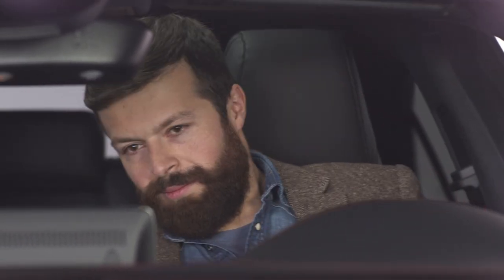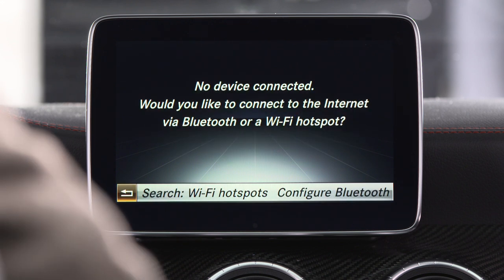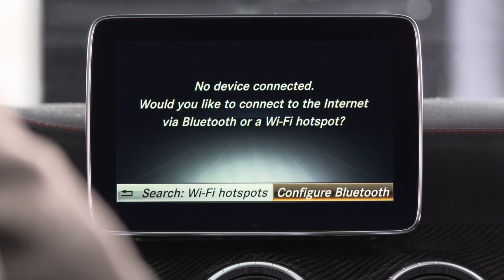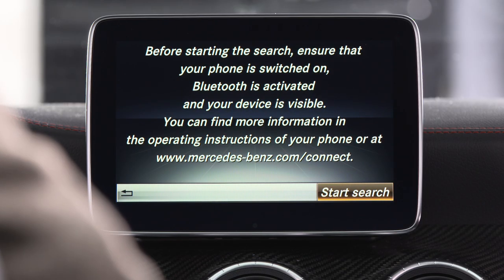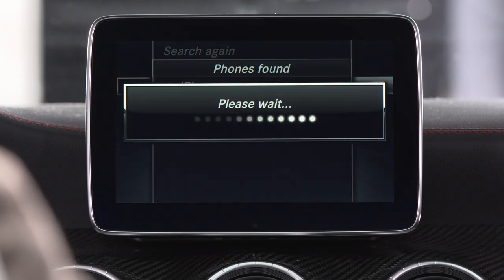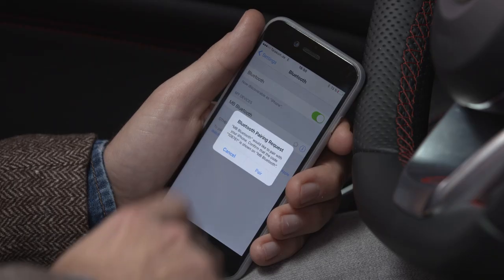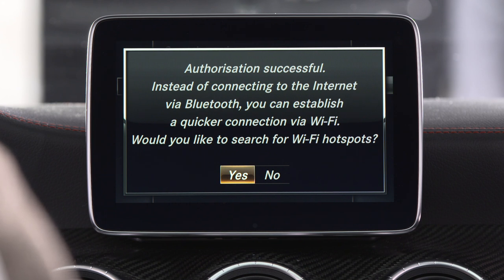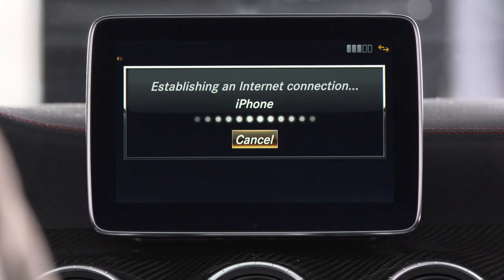Voice Control - How to get - Mercedes-Benz original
It speaks various languages, predicts the weather at the destination, navigates to special points of interest and even plays spontaneous music requests: the new Voice Control for Mercedes-Benz apps. To enjoy Voice Control you only have to connect your phone with the vehicle. The process is very quick and uncomplicated. This video guides you through the registration, step-by-step.

Requirements:
✓ Private cell phone
✓ Internet flat rate
✓ A-Class/B-Class/CLA/GLA (more will follow)
✓ COMAND Online

Available in 10 languages.